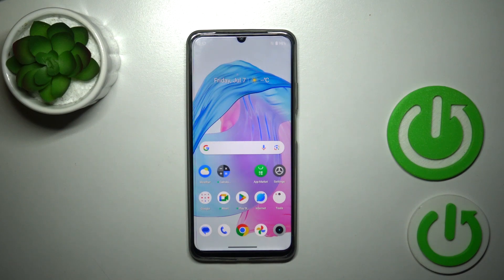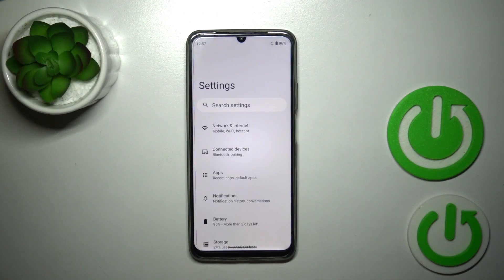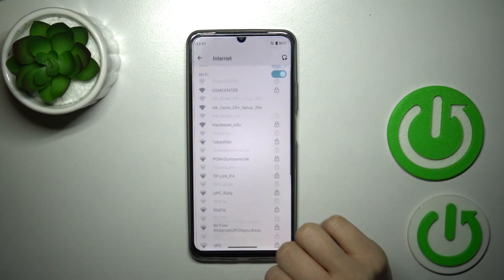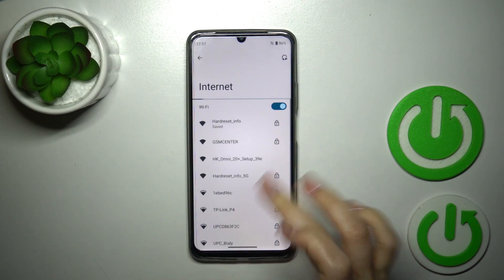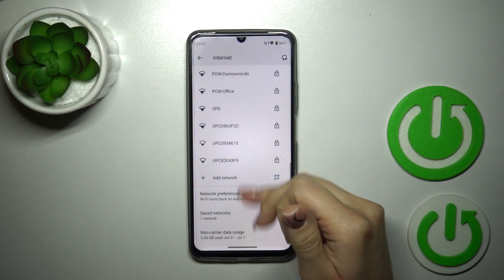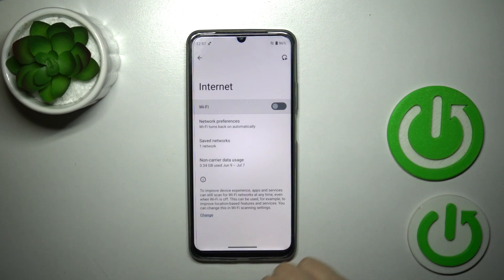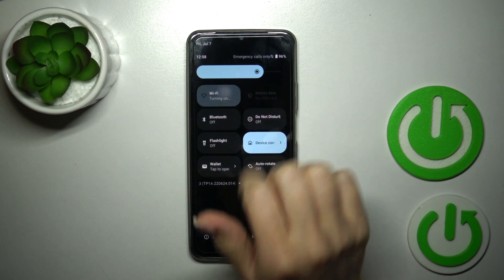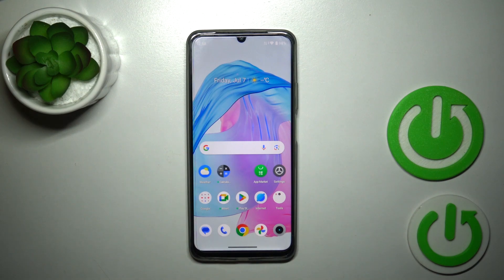How to Connect REALME C53 to WiFi Network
Establishing a WiFi connection on REALME C53 allows your phone to access the internet wirelessly. By accessing the WiFi settings, you can search for available networks, select the desired network, and then enter the appropriate credentials to connect. Follow our steps and find out how to start using WiFi on your REALME C53.

How to connect REALME C53 to a WiFi network? How to enable WiFi on REALME C53?